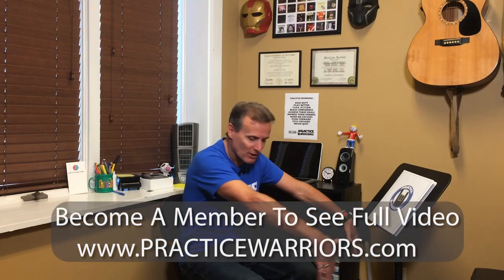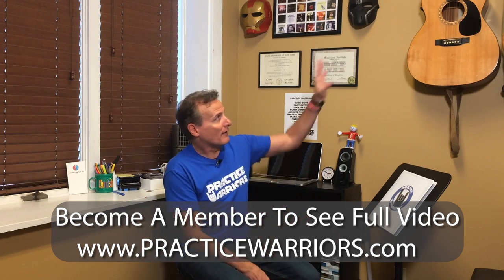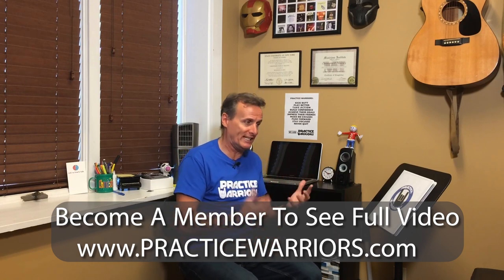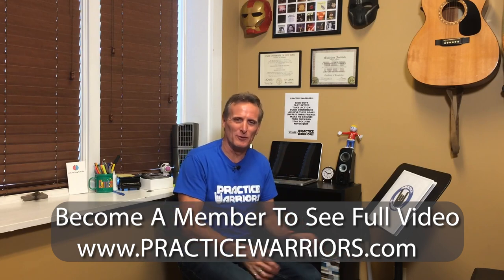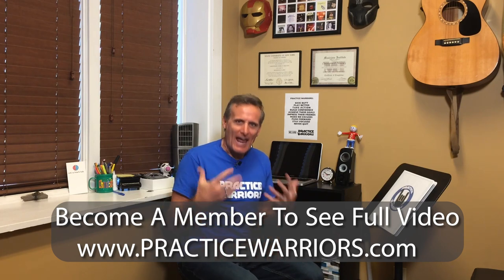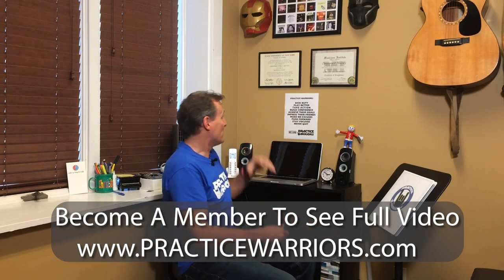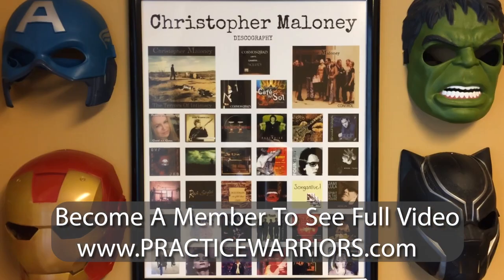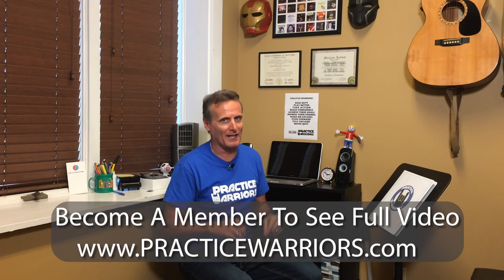Masterclass: Unit 4 - Christopher's Practice Space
Masterclass Unit Four:  Prepping Your Space
Excerpt - Christopher's Practice Space

After talking about what should specifically be in your practice space (and what should NOT!), Christopher Maloney takes you into his own personal Fortress Of Solitude to show you how his practice space is set up.

Enjoy this brief excerpt from our 14-Unit Masterclass. These videos can be found in their entirety on our Practice Warriors membership site.

To learn how to Practice Like The Pros, check us out and sign up for a FREE 14-Day Trial!  You'll have unlimited, on-demand access to our 14-Unit practicing Masterclass, hundreds of video lesson on essential musical skills, interviews with today's top musicians, live Q&A sessions, an interactive forum, hundreds of music learning resources and much, much more!

Our website is NOT instrument-specific.  Whether you play guitar, bass, drums, piano, keyboards, vocals, woodwinds, brass, strings or even the harmonica, we will help you become the musician you've always dreamed you could be!

These are FREE excerpts from our membership site as well as other fun content to help you become the New Musical You!